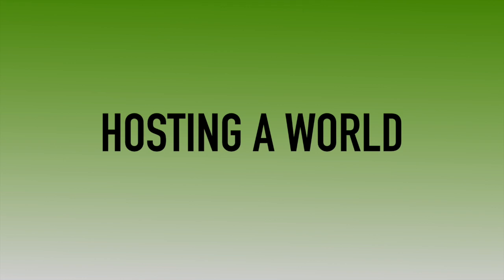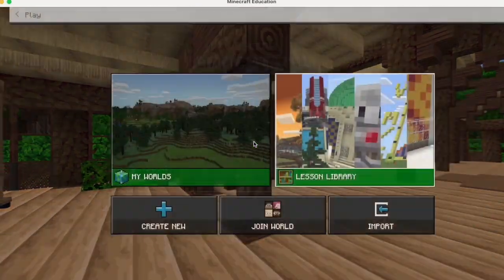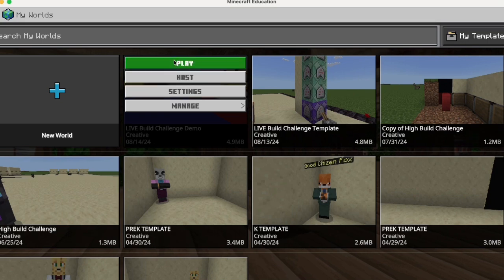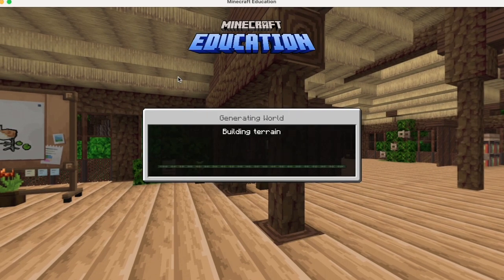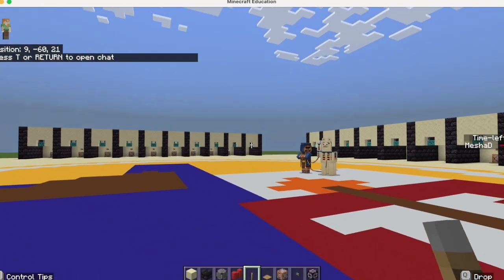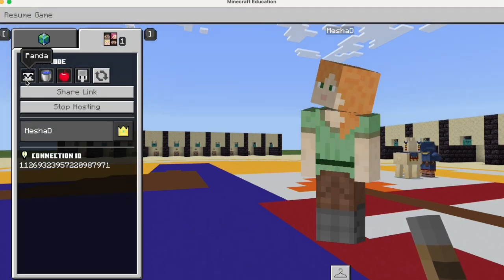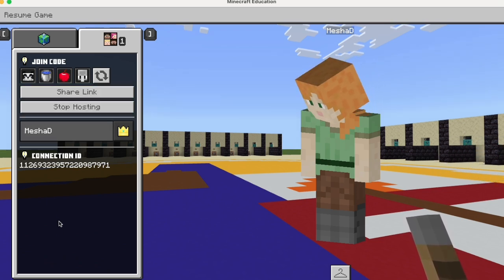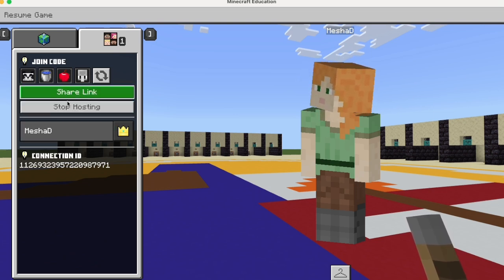Mighty Minute with Minecraft Education: Hosting a World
This video demonstrates how to host a world for students in Minecraft Education.